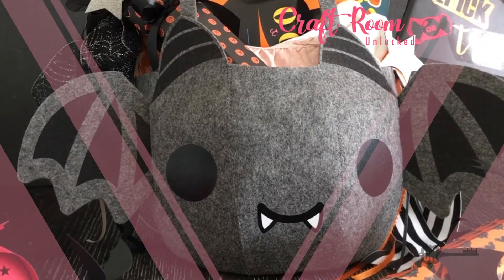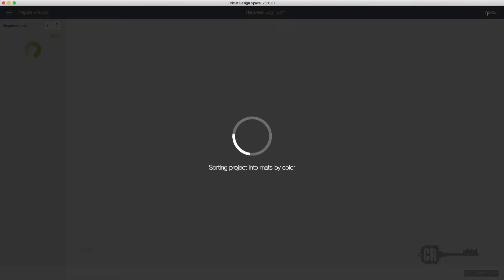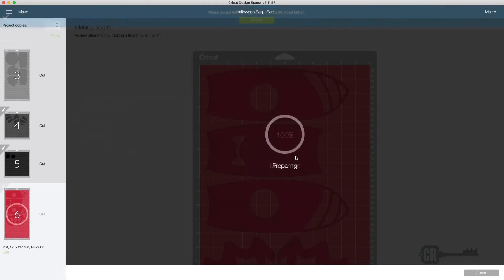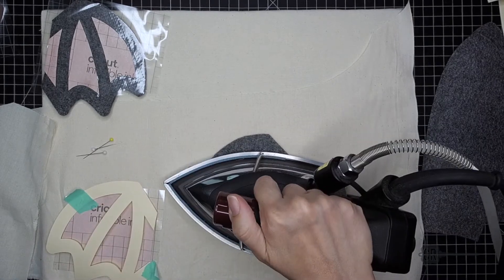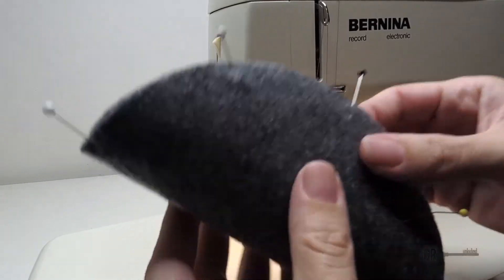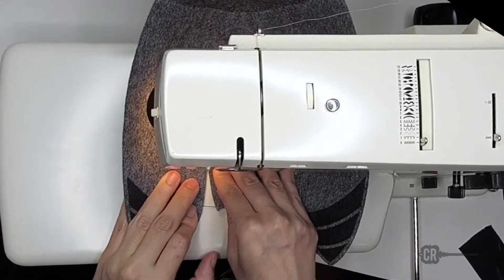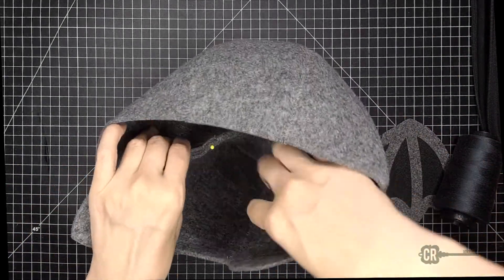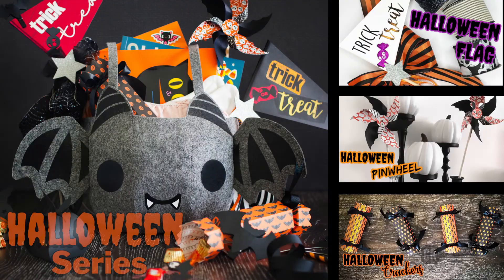Halloween Trick or Treat Bag - BAT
Learn how to construct this cute Trick or Treat Bag out of FELT. I’ll be showing you how to use Infusible Ink Transfer Sheets, Layering Heat Transfer Vinyl (HTV), and finally how to sewing Felt.

Timestamp:
0:00 - Intro
0:23 - Cricut Design Space
0:58 - Prepping Materials
1:31 - Cutting FELT
1:42 - Cutting Infusible Ink Transfer Sheet
1:53 - Cutting Heat Transfer Vinyl (HTV) - Black
1:59 - Cutting Heat Transfer Vinyl (HTV) - White
2:06 - Cutting Cardstock
2:25 - Prepping Iron-On Materials
3:22 - Ironing Infusible Ink Transfer Sheet
4:11 - Laying HTV
4:33 - Prepping Bottom piece
4:59 - Sewing Panels to bottom circle
5:19 - Sewing Panels together
5:55 - Sewing Back Panels to Front Panels + Bat Wing Placement
6:37 - Attaching Bat Wings
7:27 - Attaching Handles
8:10 - Additional Images
8:16 - The End

Tools & Supplies:
Cricut Explore Air 2
Cricut Maker
Cricut Tools
HTV Back & White
Infusible Ink Transfer Sheets
Sewing Machine
Hot Glue Gun
Hand needles
Iron [you can use any domestic iron]
Ironing Board